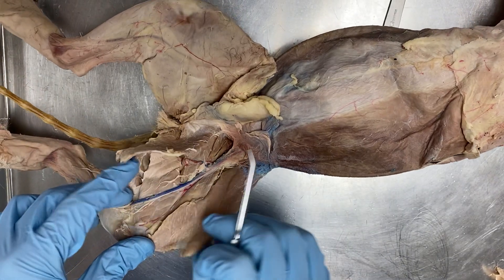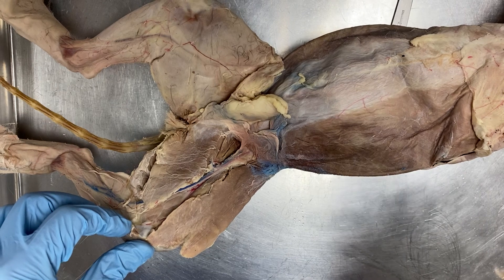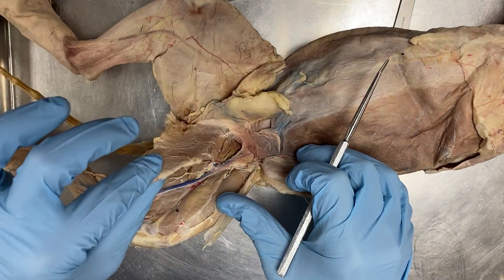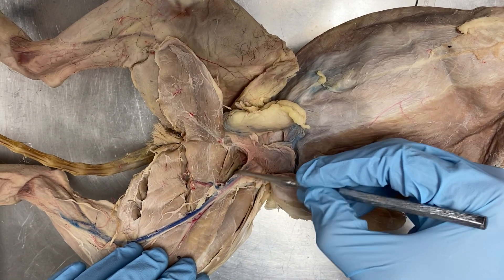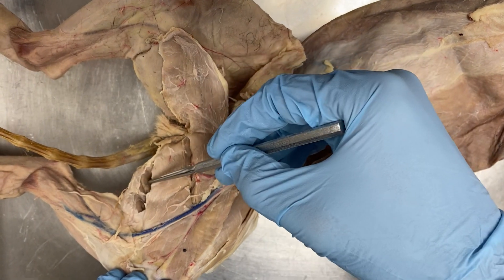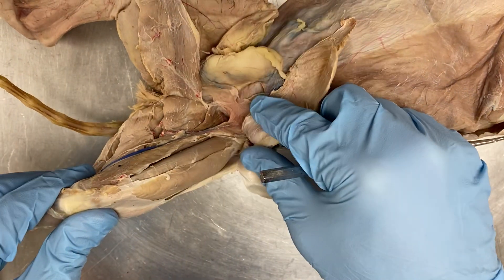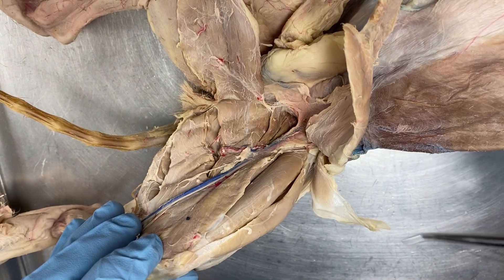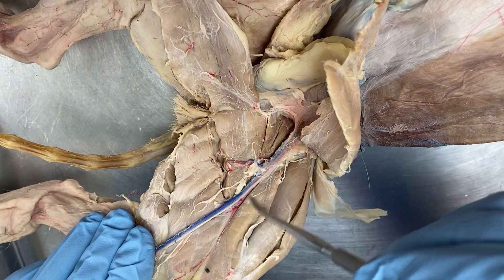Muscle Anatomy Practical: Part 1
Muscle anatomy for human anatomy